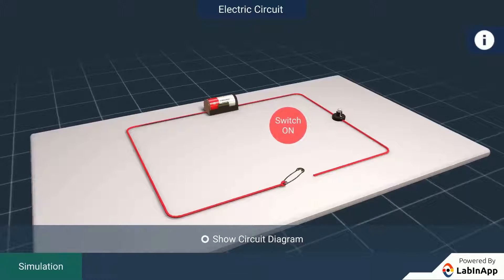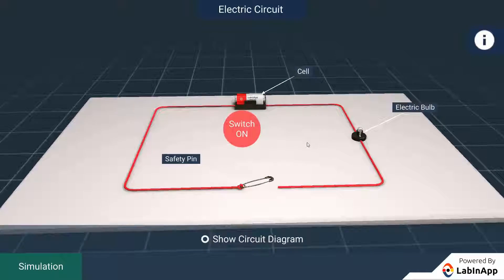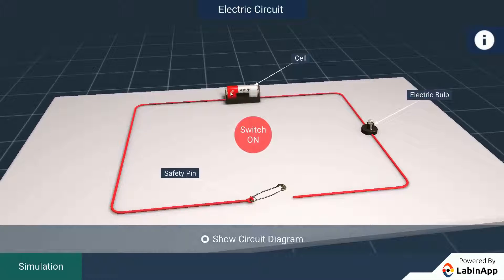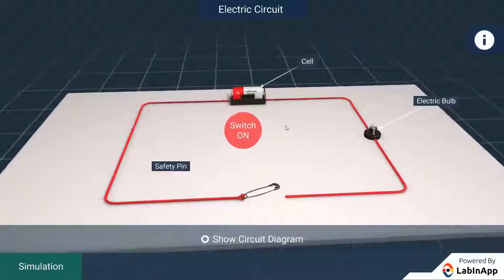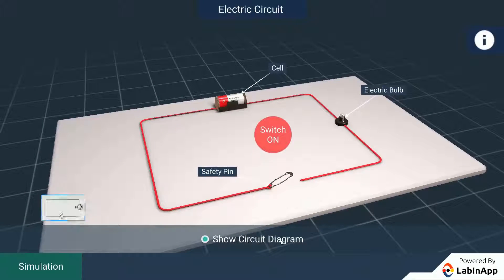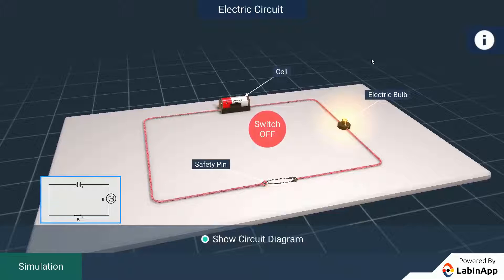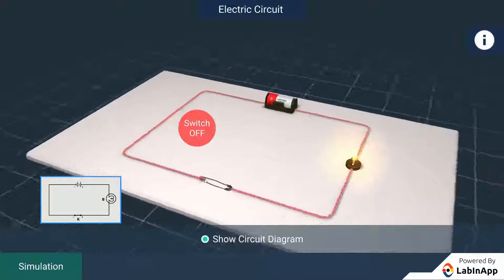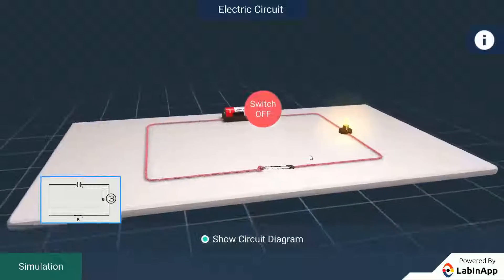Electric circuit: Making simple electric circuit by battery, safety pin, wires and a bulb